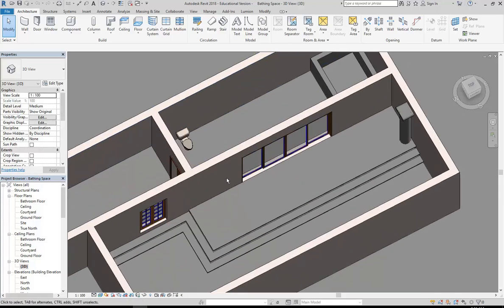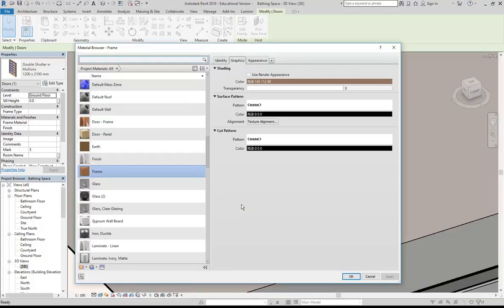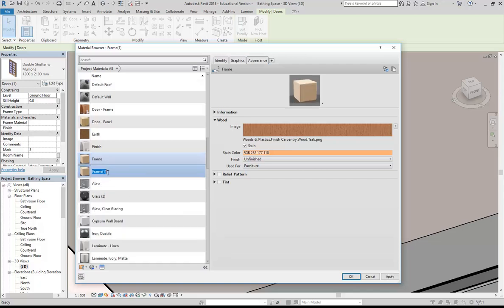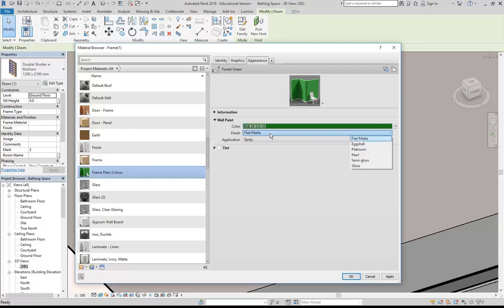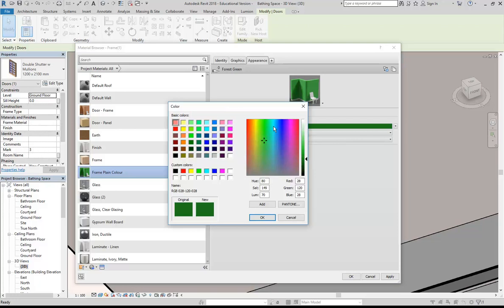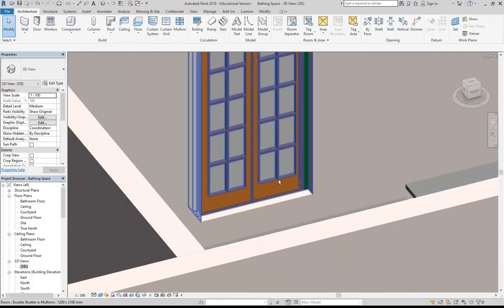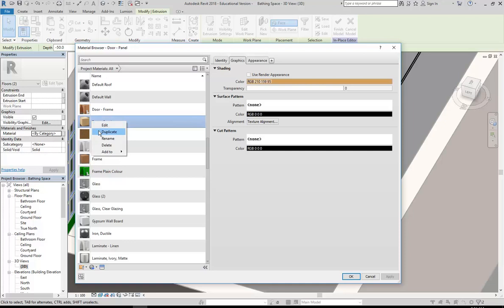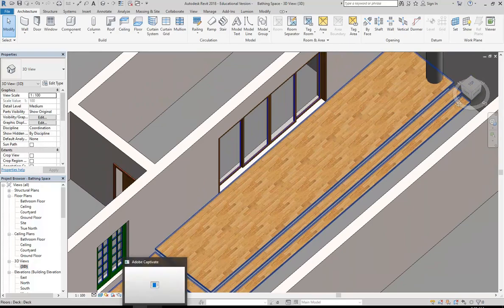Revit Bathing Space 2018 07 Assigning Materials